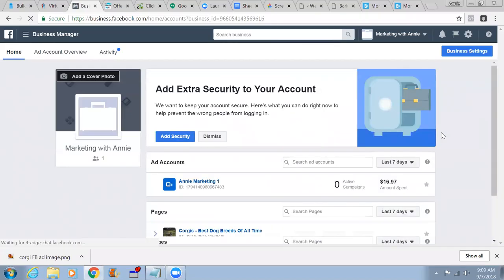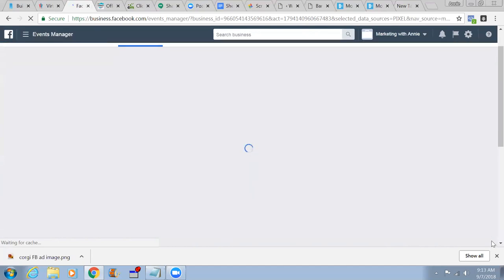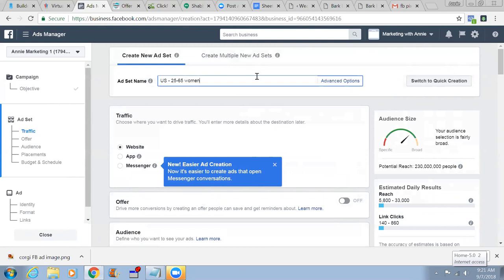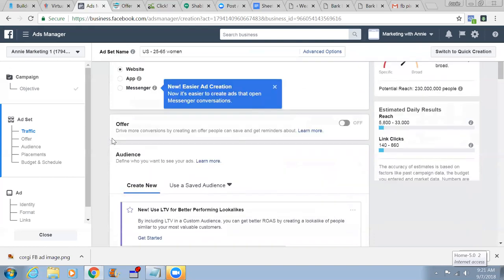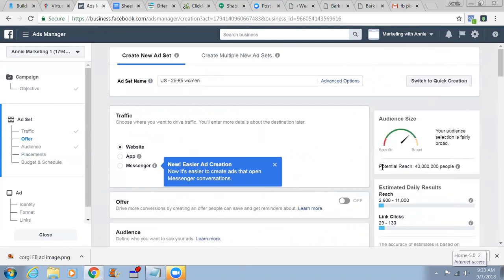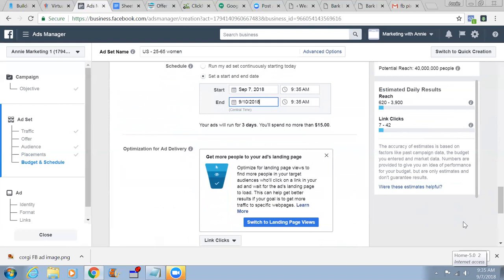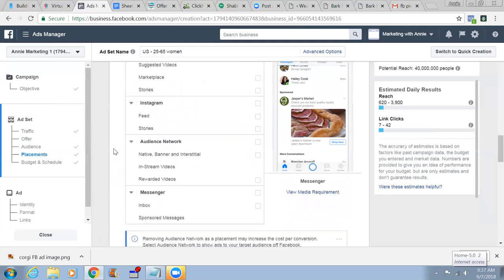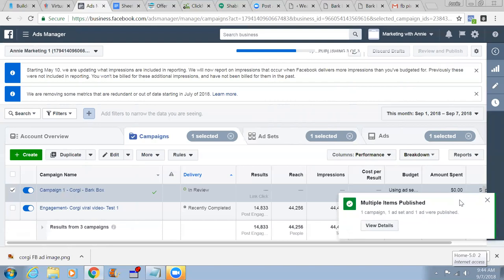How To Create a Proven CPA Campaign Using Facebook Ads ?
Are your Struggling with CPA Traffic Generation ?

- I Provide Live Skype ONE-on-One CPA Coaching where i Teach how to generate traffic for CPA Via Bing Ads and Facebook Ads with Super Cheap Methods